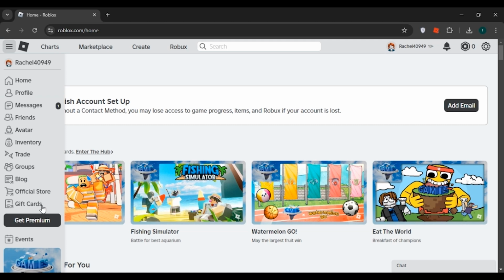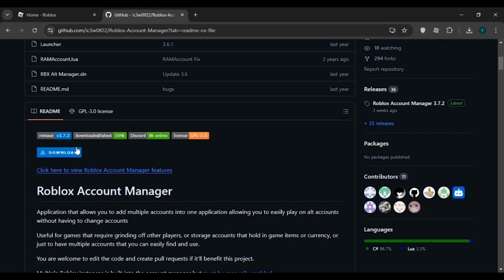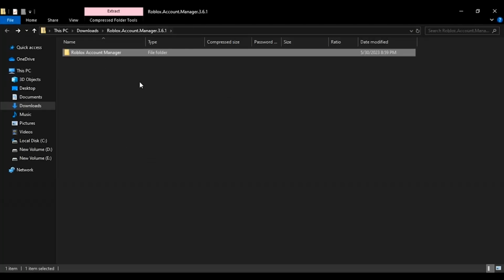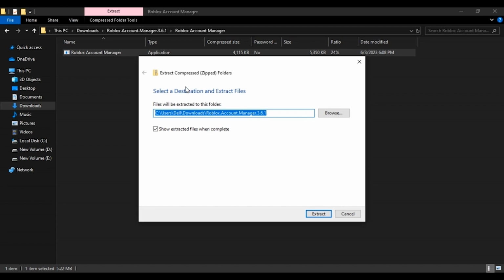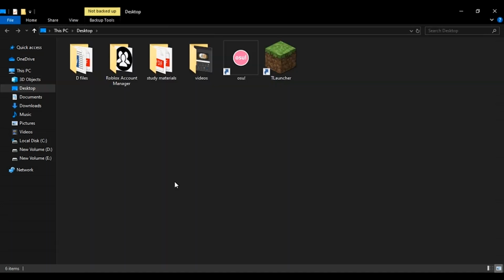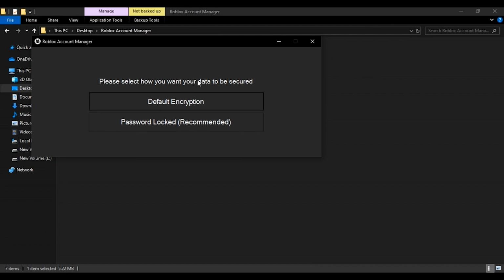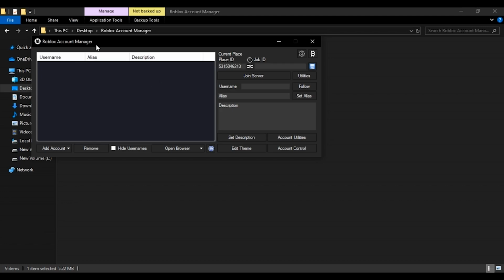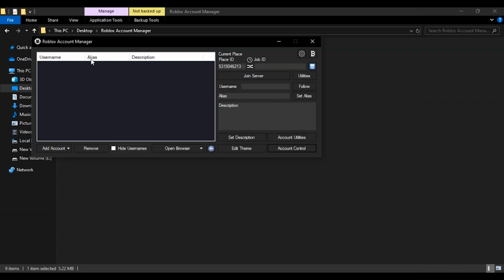How To Use Roblox Account Manager 2024 | Manage Multiple Roblox Accounts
The Roblox Account Manager is a powerful tool for handling various aspects of your Roblox account. This video provides a detailed guide on how to use the Roblox Account Manager to update your settings, manage security options, and handle other account-related tasks. Learn how to navigate the Account Manager to keep your Roblox account secure and well-organized.